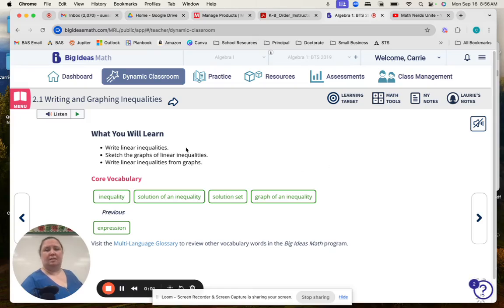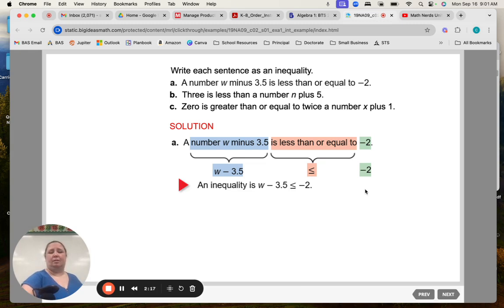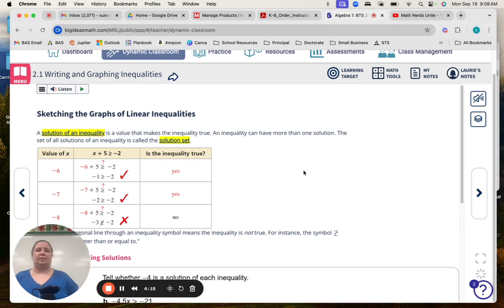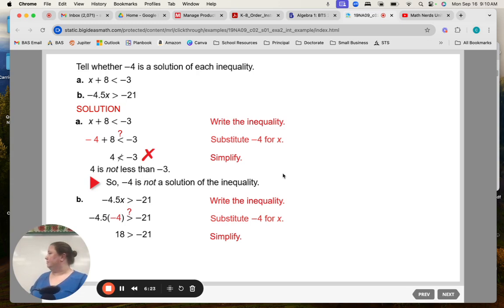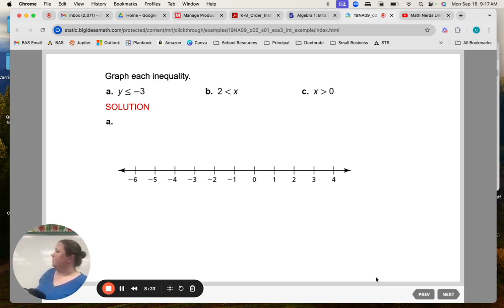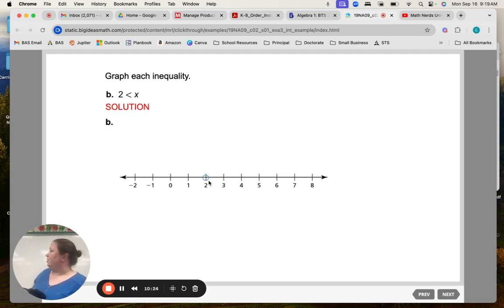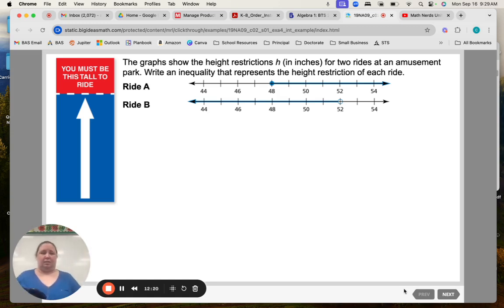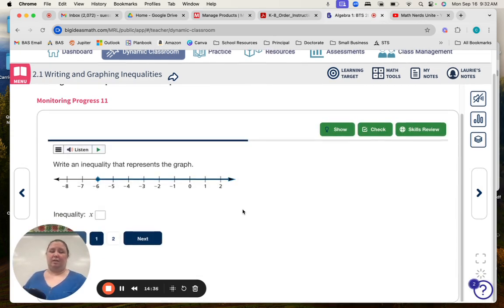Alg I Lesson 2.1 Writing and Graphing Inequalities 📝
In this lesson, we cover writing and graphing inequalities. We start by discussing vocabulary words and move on to writing linear inequalities using symbols like less than or equal to and greater than or equal to. We then explore examples where we write and graph inequalities on number lines. Viewers are instructed to pause the video for graphing exercises and to pay attention to the direction of shading based on the inequality symbol. No specific action is requested from the viewers in this lesson. (This lesson is using Big Ideas Math Algebra I 2019)